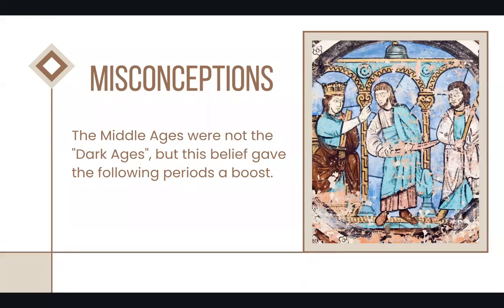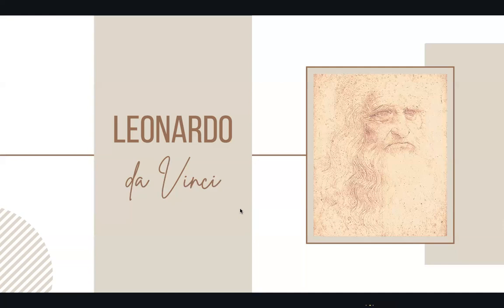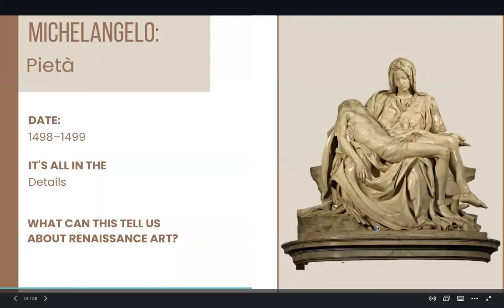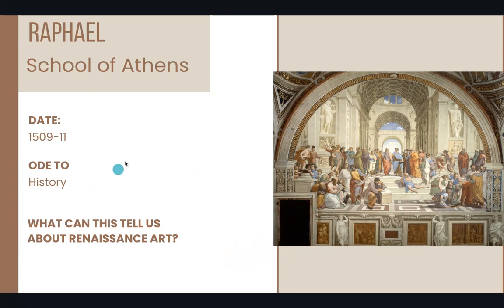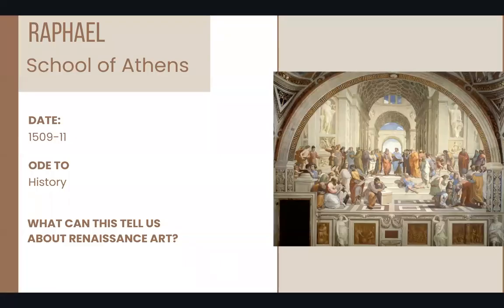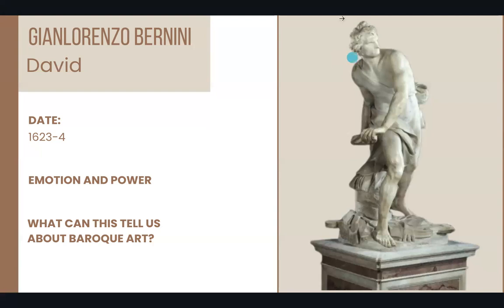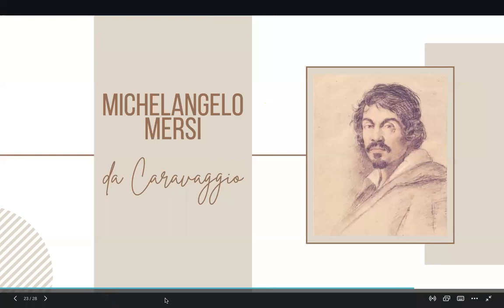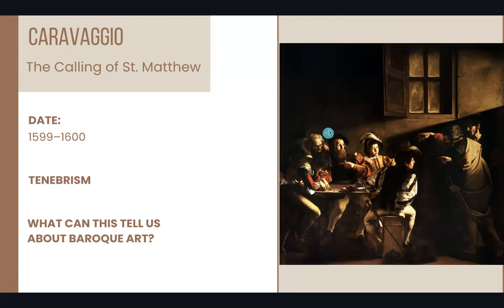Accessible Art History Lecture: Art of Italy: Renaissance & Baroque || da Vinci, Caravaggio, & More!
This is a Zoom recording of a lecture given by Analisa of Accessible Art History on December 16, 2022.